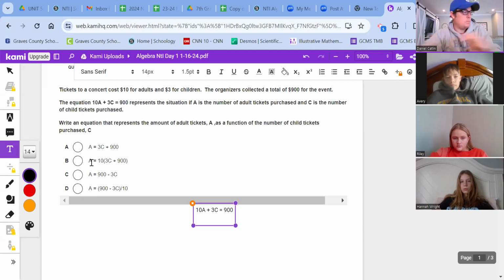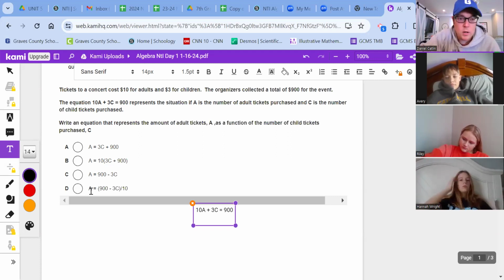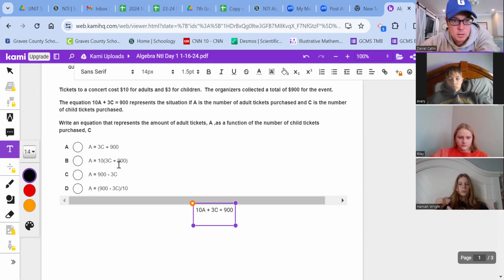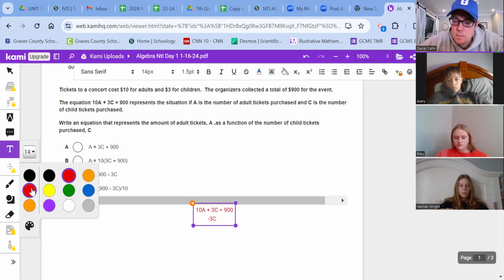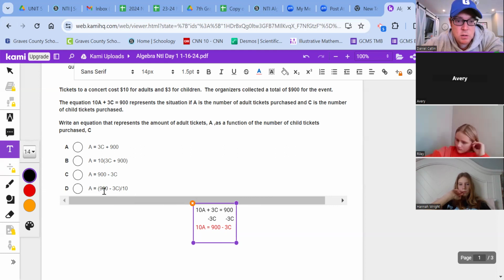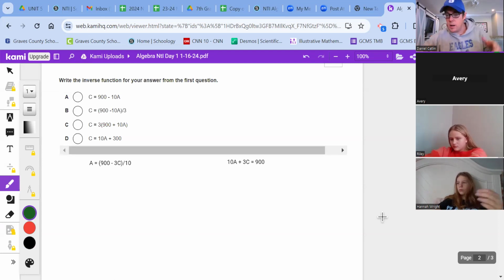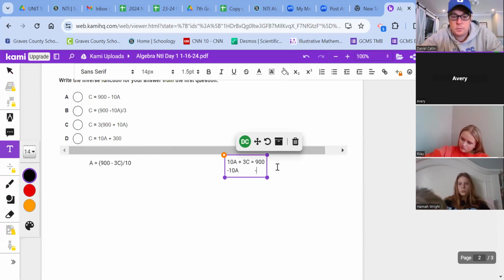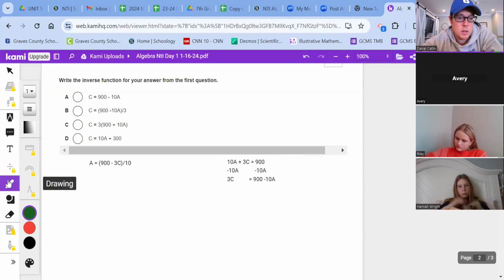Algebra I Zoom Jan. 16 2024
Catlin goes over NTI Assignment for Algebra I class 1-16-24